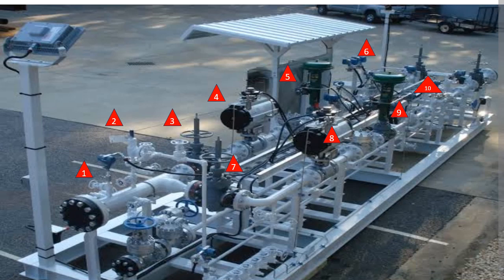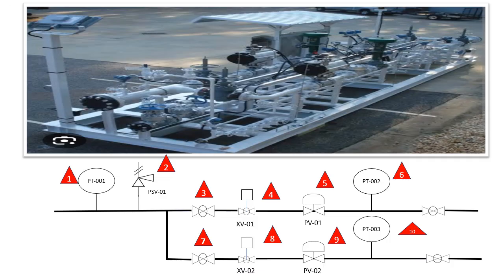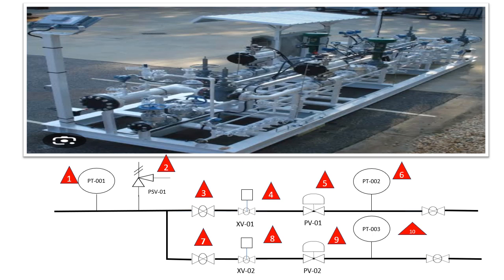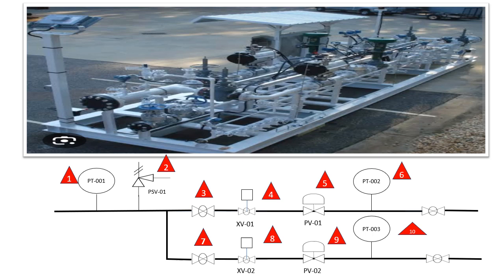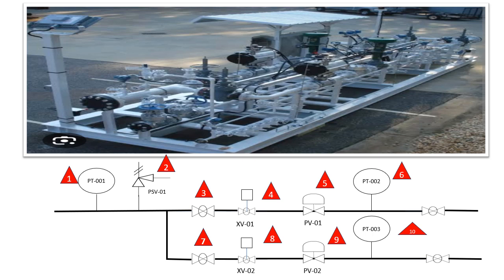Best way to learn P&ID as a young engineer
In this way I have explained what is the best way to learn P&ID as a fresh engineer.